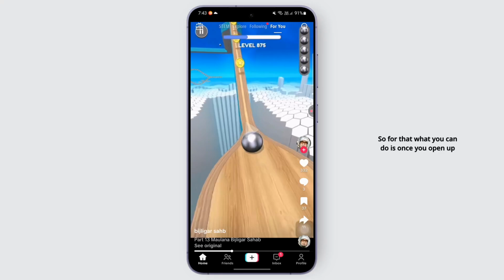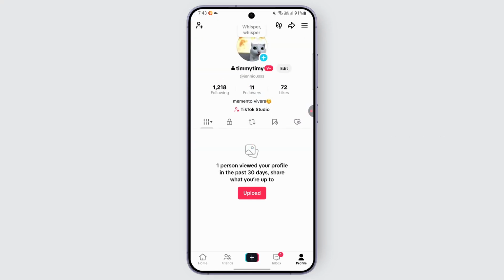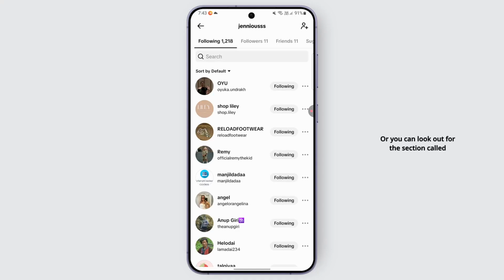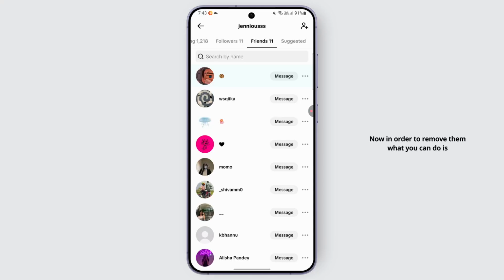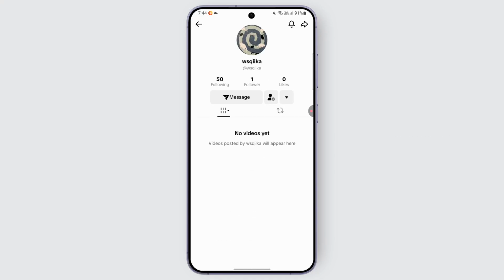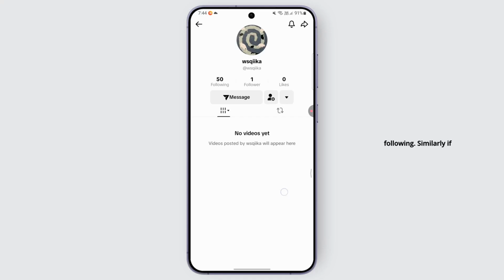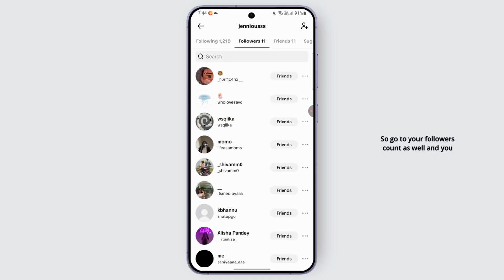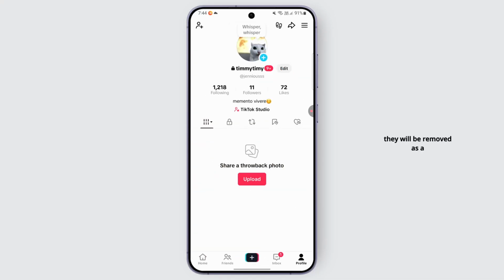How to Delete a Friend on TikTok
How to Delete a Friend on TikTok (2025)! Want to delete a friend on TikTok to manage your connections and privacy? This video will guide you through the steps on how to delete a friend on TikTok quickly and easily. Whether you're asking, "How do I remove a friend on TikTok?" or need help managing your TikTok friends list, this tutorial has you covered. Learn the steps to remove a friend and take control of your TikTok account. Watch now to see how you can delete a friend on TikTok today!

Timestamps:
00:00 How to Delete a Friend on TikTok
00:10 How Do I Remove a Friend on TikTok?